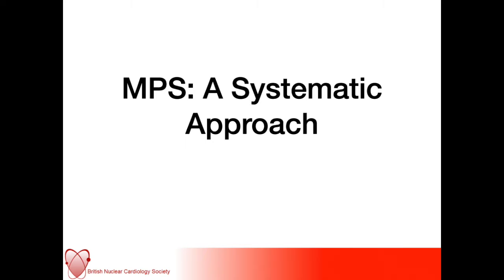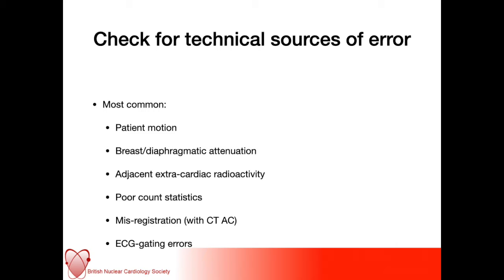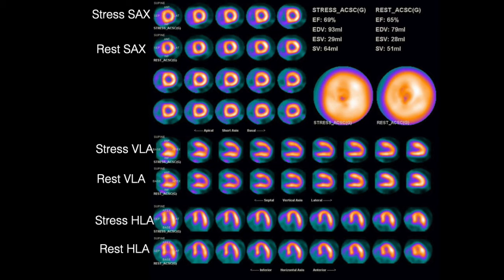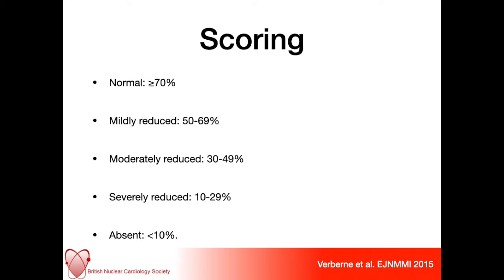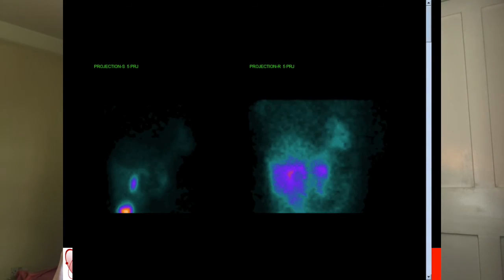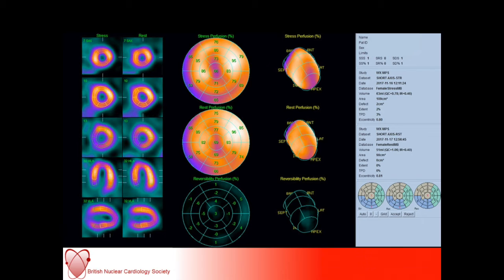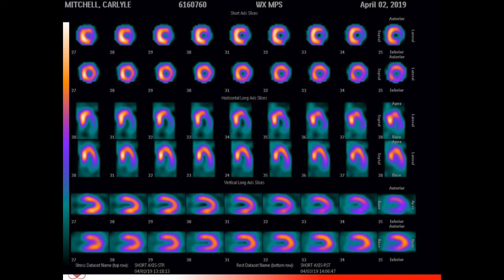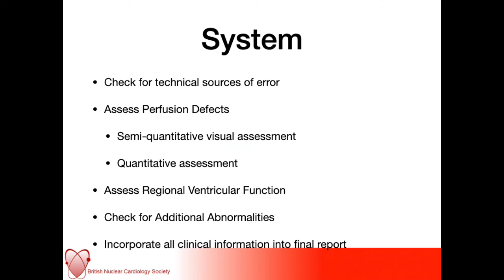MPS: A systematic approach